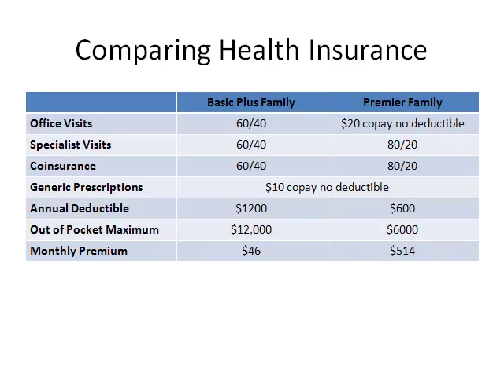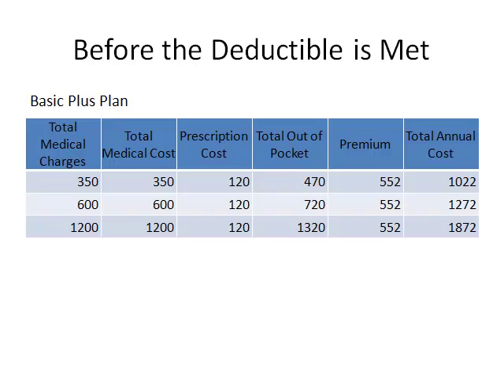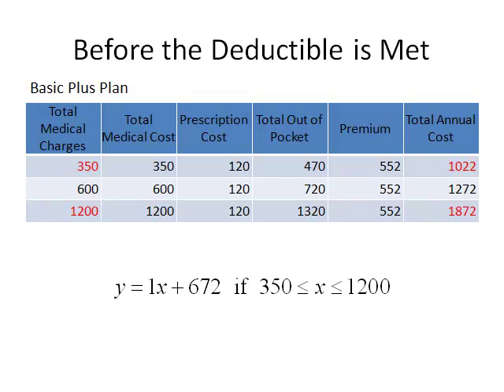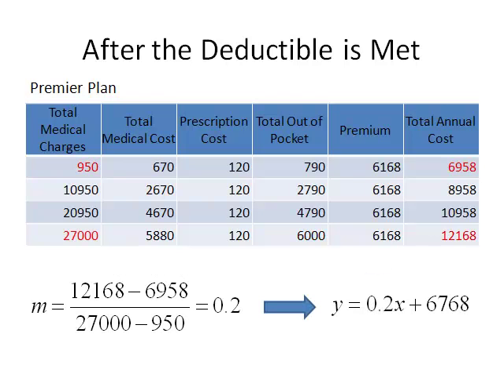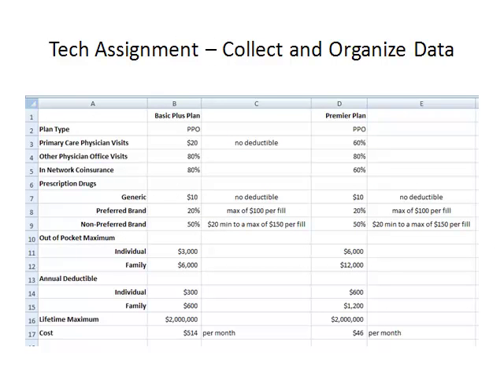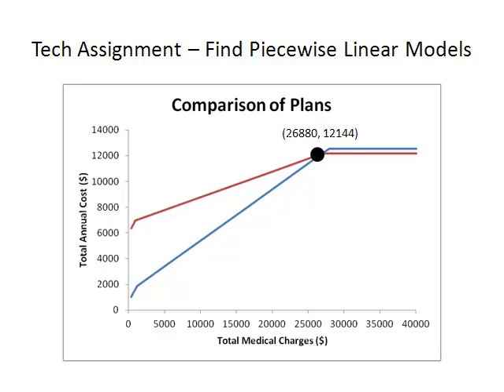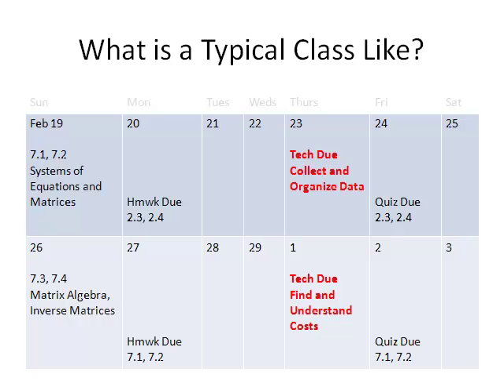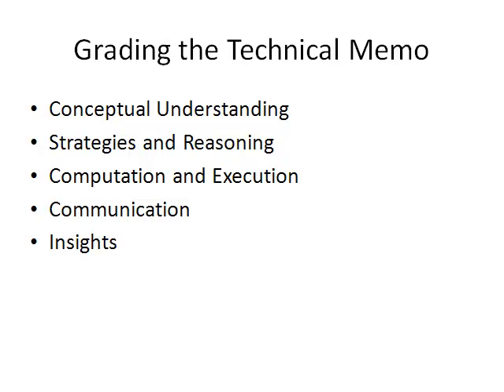How to Develop a Student Project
This is a 25 minute overview of a presentation I gave at ICTCM 2012 on developing projects in mathematics classes. It focuses on a project in college algebra where students model health insurance plans with piecewise linear functions. A similar project has also been used in applied calculus.